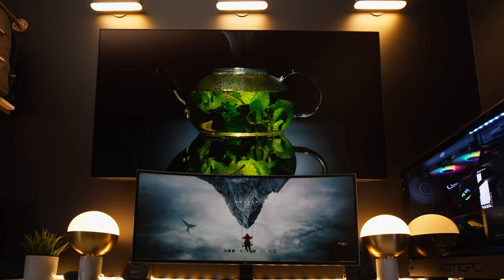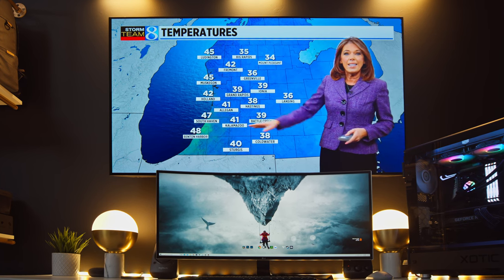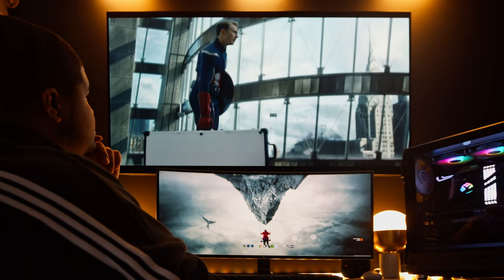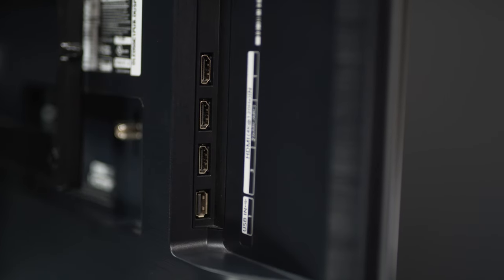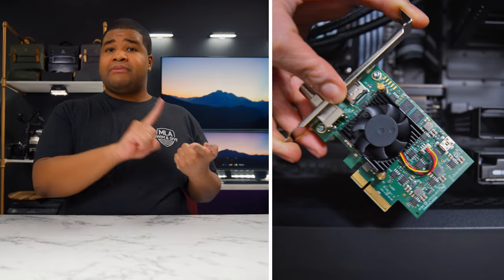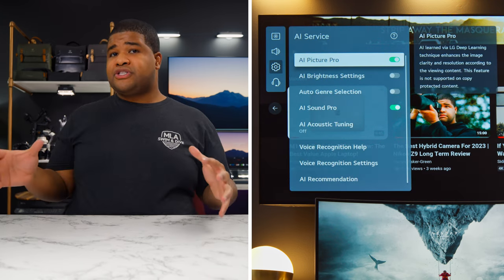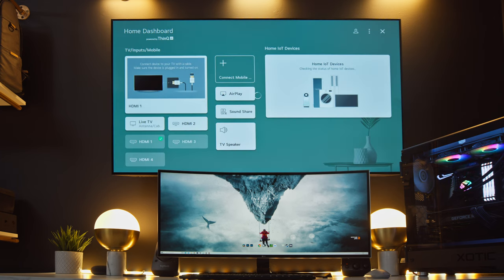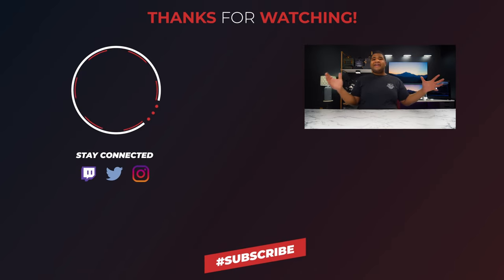LG C1 OLED Review In 2023: A Future Proof Powerhouse of Performance!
The LG C1 OLED is almost 2 years old, and yet the LG C1 OLED TV in 2023  is still competing head to head with new TVs. I bought the C1 about one year ago, and my main purpose for buying the LG C1 was for color grading movies and films in DaVinci Resolve; however, I also use the TV for gaming and content consumption when I am not working. 1 year later, I still feel this is one of the best TVs in 2023, especially if you're looking to get into OLED technology. Most of the newer OLED TVs in its price range offer incremental upgrades instead of huge leaps.

Links To The OLEDs ( Look For Good C1 Deals as well!)
LG C1
LG C2

In This Video:

Newer or Older OLED Tech? 0:00
The Bottom Line 0:29
Brightness | The Main Difference 1:06
I/O 3:20
Gaming On The C1 3:50
Color Grading On The C1 4:29
AI  & Picture Quality 5:31
Watching Movies & Content On The C1 6:28
Final Thoughts 7:12

Photo & Video Gear I recommend:

My Favorite Hybrid Camera | Nikon Z9
Favorite Budget Hybrid Camera | Canon EOS R
Favorite Zoom RF Lens | RF 28-70 F2 L
Favorite 50mm FR Lens | RF 50MM L
Favorite 85mm RF Lens | RF 85mm L
Favorite Vlogging RF Lens | RF 16mm
Favorite Drone | Mavic 3
Favorite Gimbal | DJI RS3 Pro